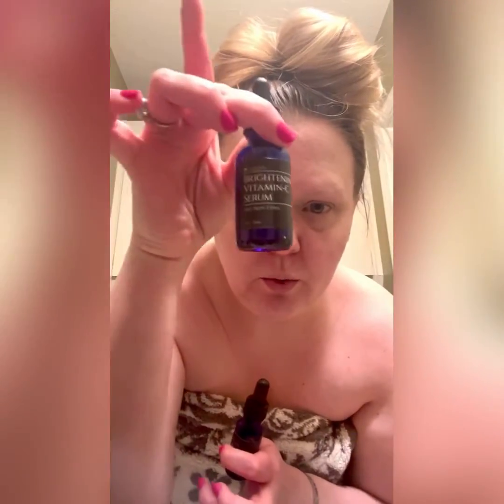Pomifera Skincare with Stacey Beck